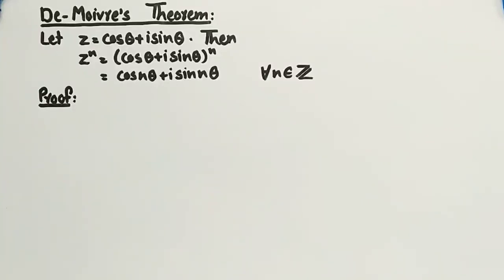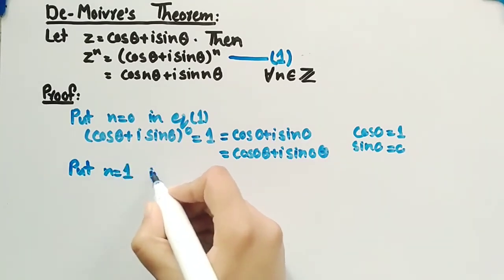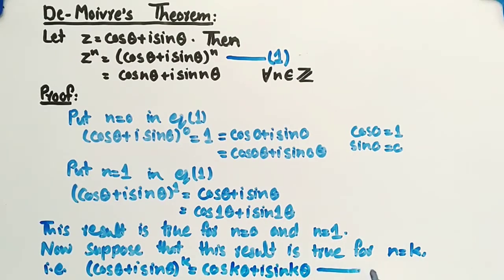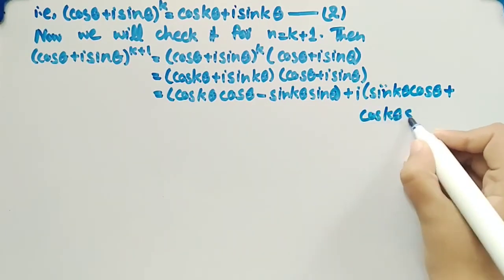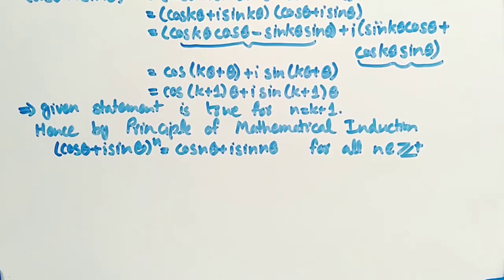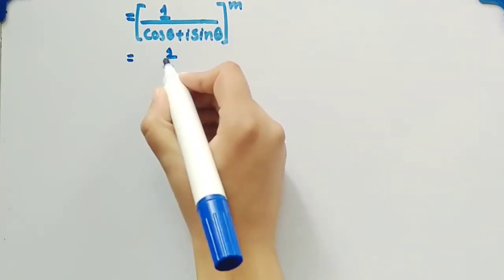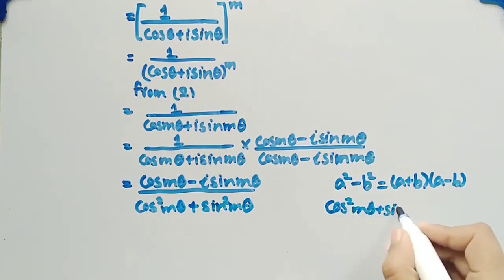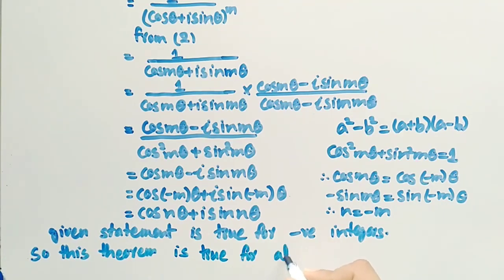De Moivre's Theorem of Complex Numbers with Proof | Pythagoras Math